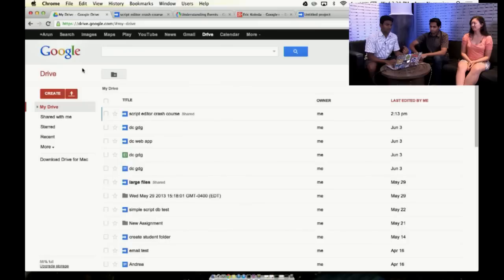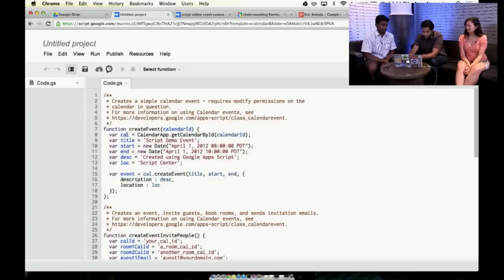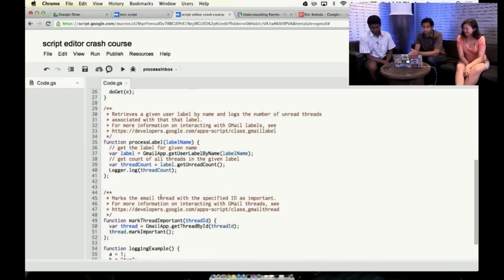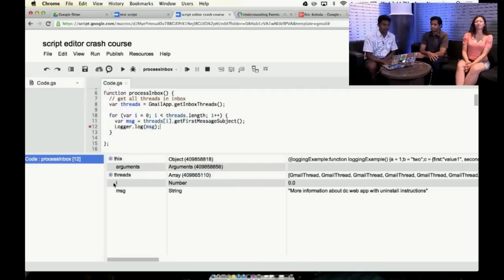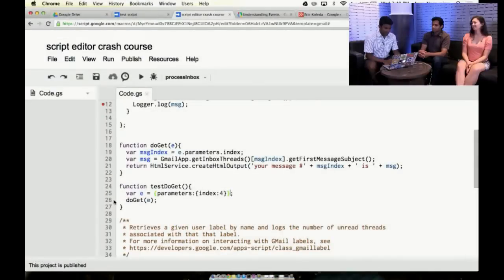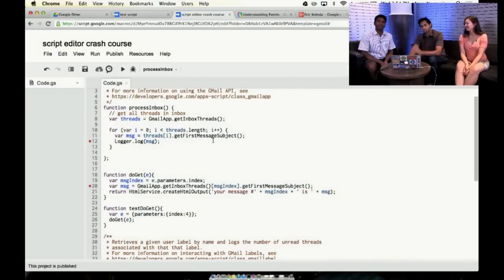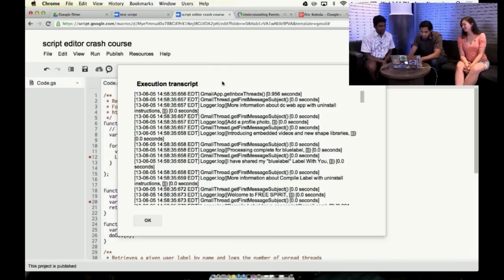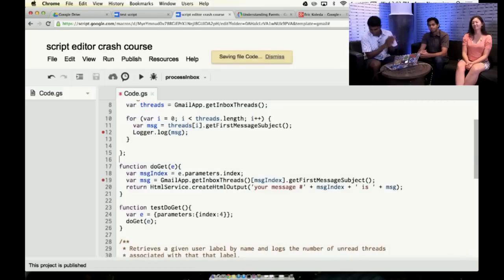Apps Script Crash Course - Script Editor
In this GDL you'll learn how to master the Google Apps Script Editor and other tips to become a more productive Apps Script developer.